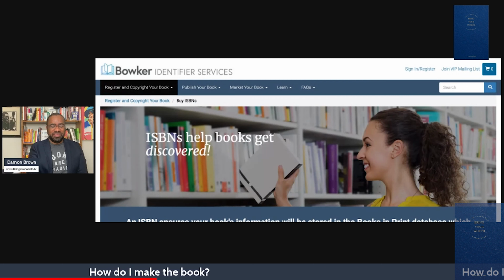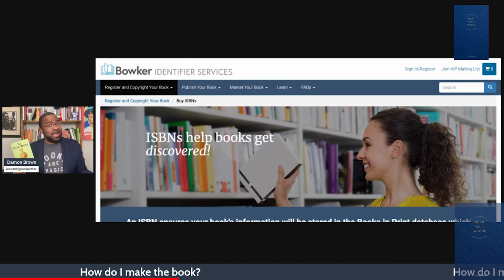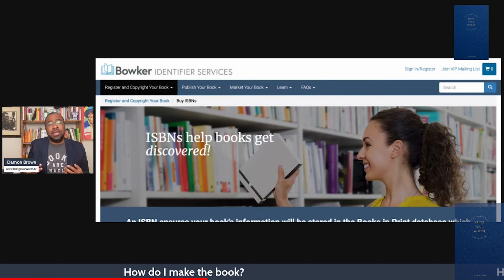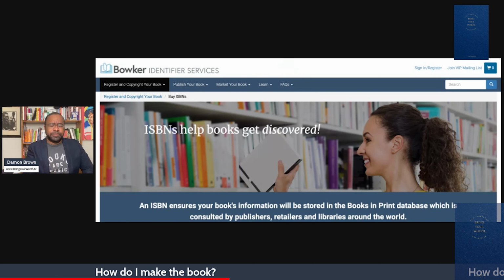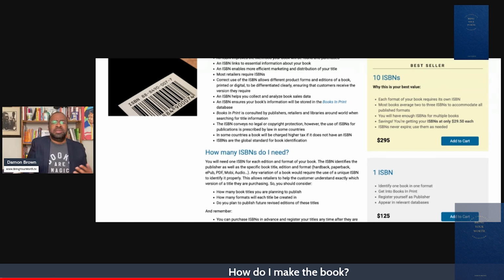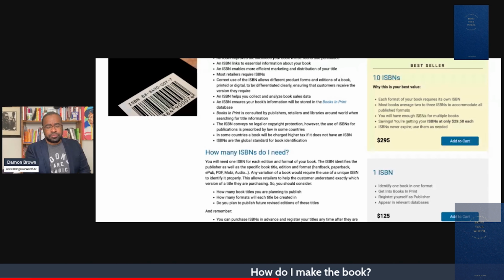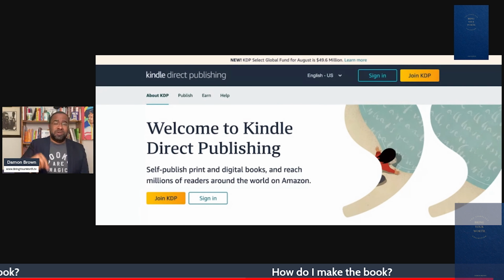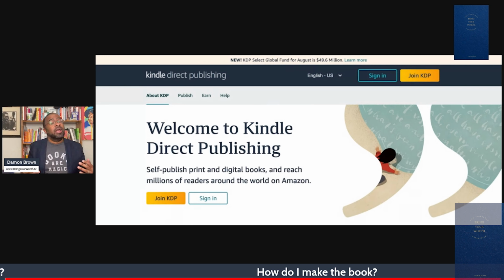How do I publish a book? | BringYourWorth Clips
How do I publish a book? Here how you can self-publish your book on Amazon KDP and beyond to get it to the world! Listen in and share your favorite tips below 👇🏾

🪣 Go deeper:
🕊️ Bird by Bird by Anne Lamont
🤺 War of Art by Steven Pressfield
💃🏽 The Elements of Style by Struck and White
📝 How to Write a Book Proposal by Michael Larson

🗣️ How to Be Your Own Literary Agent by Richard Curtis
🪄 Big Magic by Elizabeth Gilbert

🎵 BringYourWorth.tv theme song courtesy of Purple Fluorite. Available everywhere!

🫙 For Storage: Western Digital Elements Hard Drive
🎙️ For Sound: Audio-Technica ATR2100x-USB
💡 For Lighting: Amaran Apeture / Lantern Softbox

🙋🏾 Damon Brown helps side hustlers, solopreneurs & others bloom. As a bestselling author, 2x startup founder & 4x TED Speaker, Damon co-founded the popular connection app Cuddlr and led it to acquisition within a year while being a stay at home dad with his infant son. He now guides through 1-on-1 coaching, Inc. column and BringYourWorth.tv

00:00 Intro
00:50 Two things you need before you self-publish
3:25 Three ways to self-publish your book
5:50 Protecting your self-published book
12:45 Publishing your paperback
17:55 Publishing your digital or Kindle book